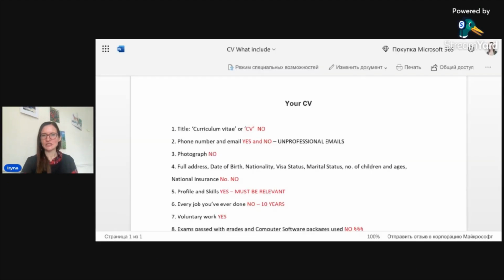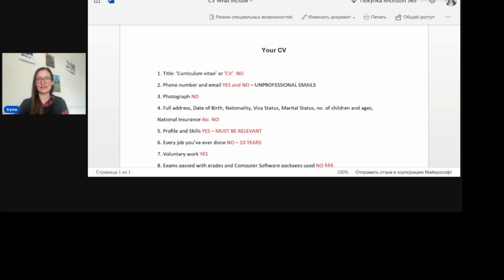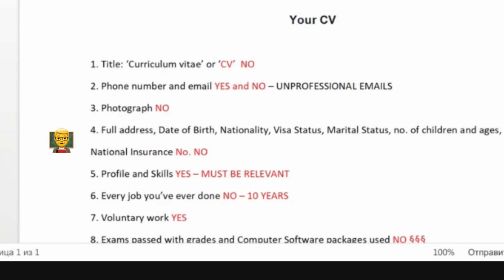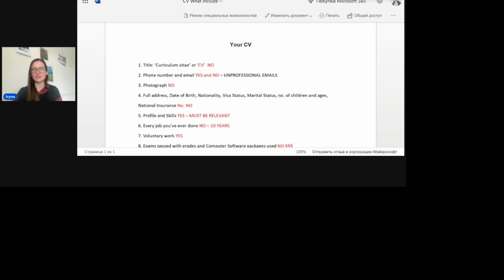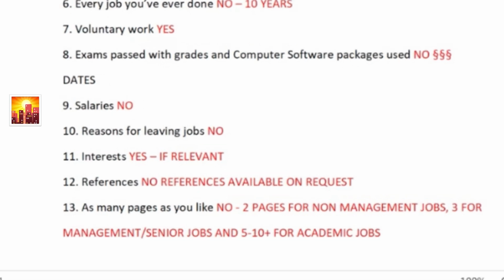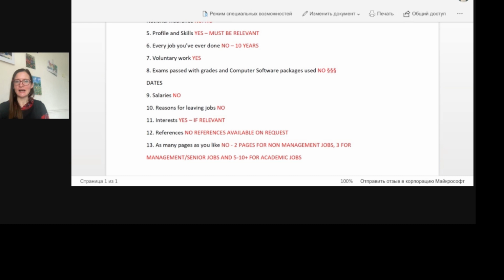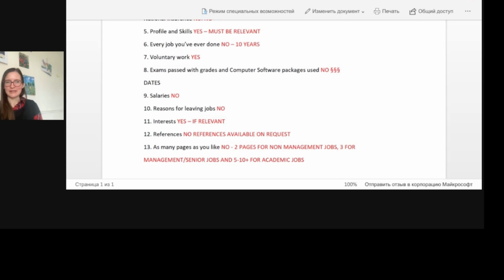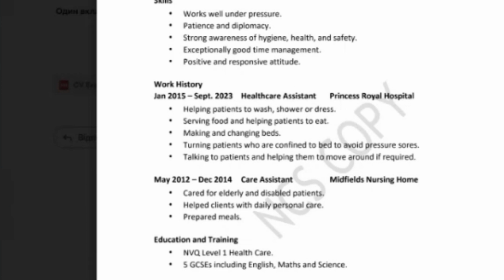What Should Not Include In Your CV!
What you should not include in your CV
In this video, I tell about the main mistakes people make while writing their CVs, and how your CV should look like.
The example of the CV